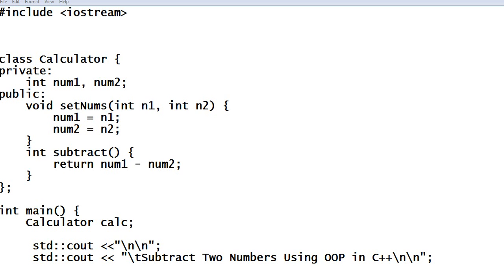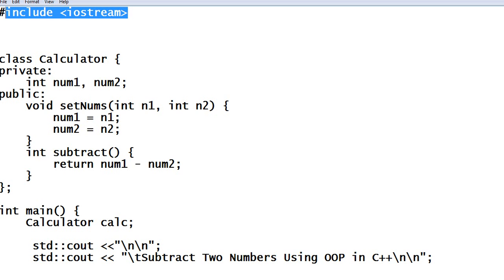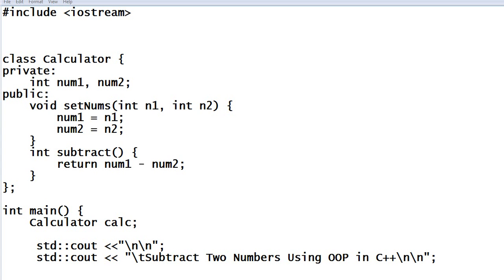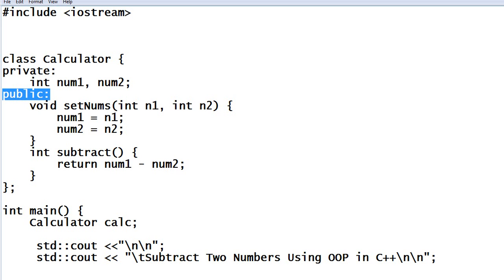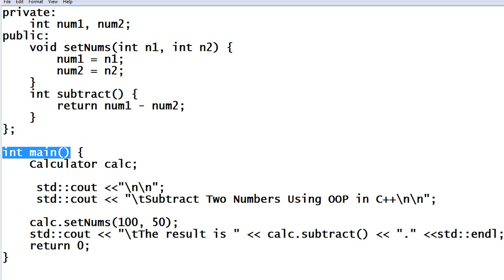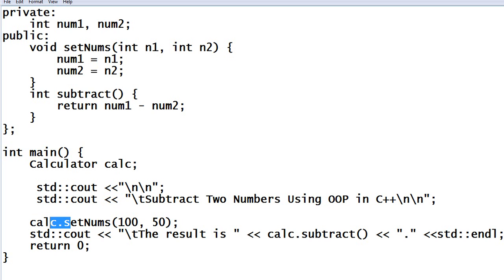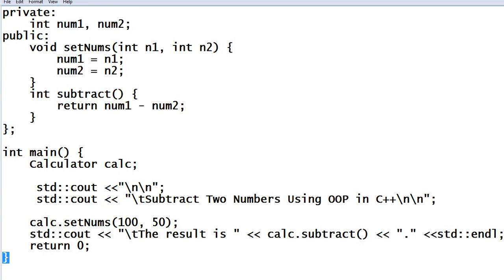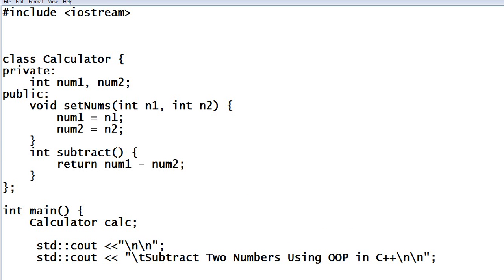Subtract Two Numbers Using Object Oriented Programming in C++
A program to subtract two numbers using object-oriented programming  approach using C++ programming language.

GCash Account

Jake Pomperada